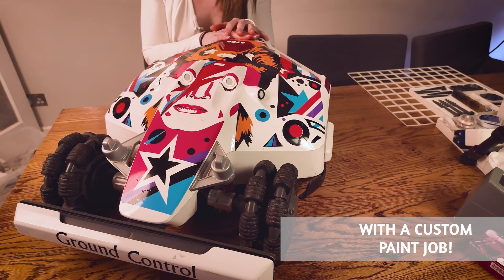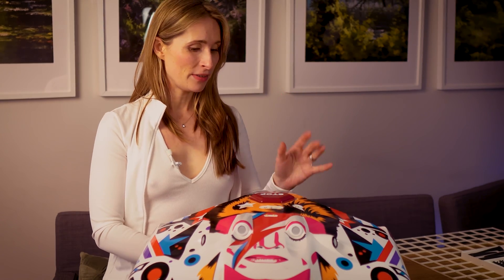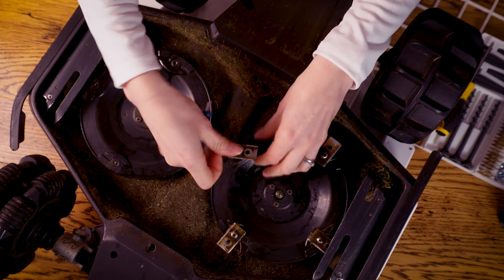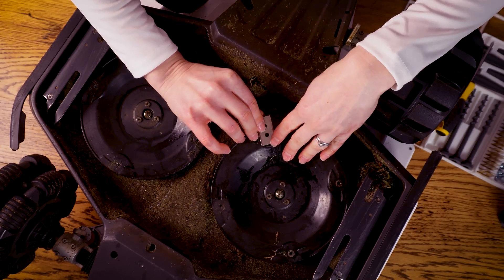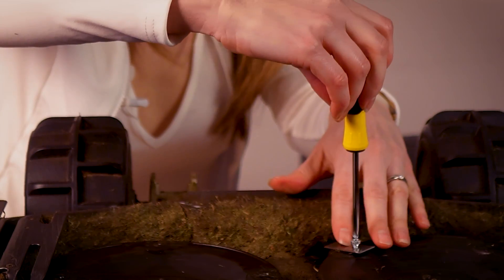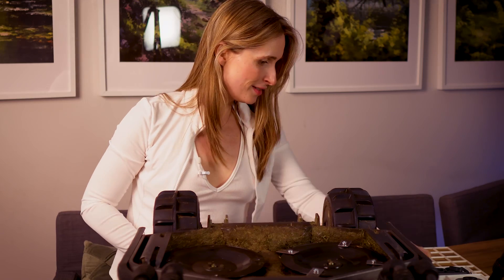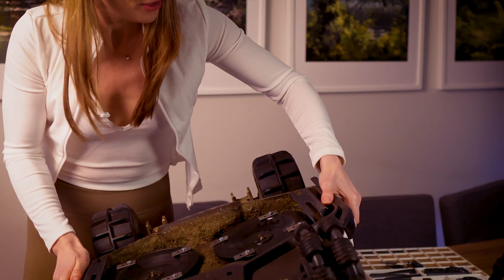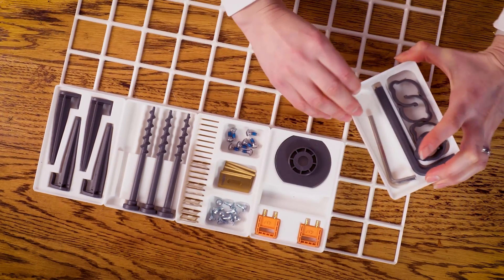Mammotion Luba Robot Lawnmower - 5 maintenance tips you might not know...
🚀 Quick video to walk owners of a Mammotion Luba through five top tips to help keep your mower running super smoothly...!

There's also lots of other Mammotion Luba files - like bespoke RTK mounts!

••• Follow me on your favourite Social Media! •••
 / handsonk80

 / membership